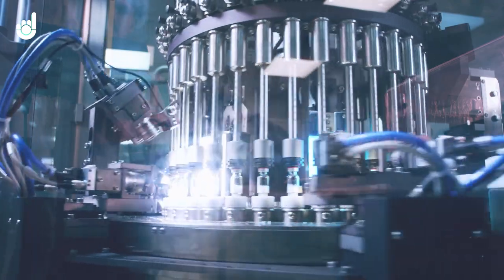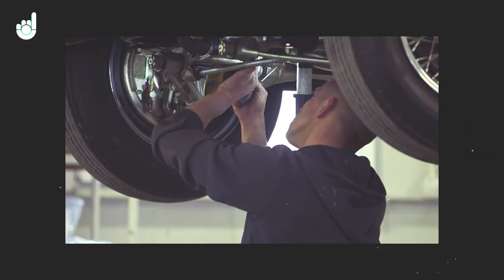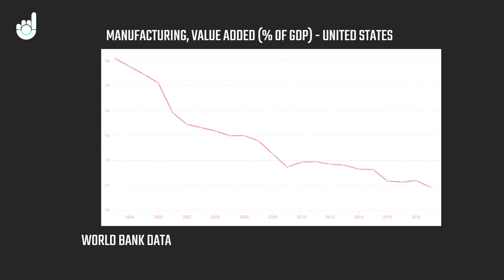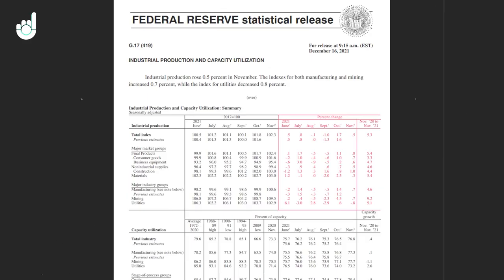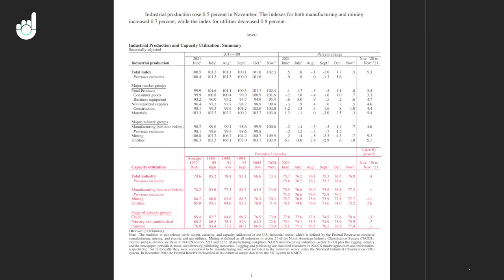What is Industrial Production and Capacity Utilization? | Economic Data Explained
Industrial production is an important economic data release that measures the output of manufacturing, mining, and utilities industries. We'll discuss its importance and how it can impact the markets. Understanding industrial production and capacity utilization is vital for traders, investors, and policymakers to make informed decisions about the economy.